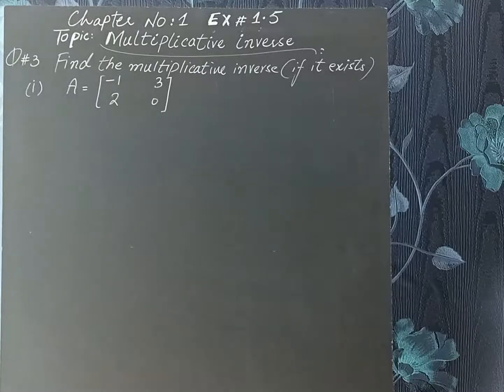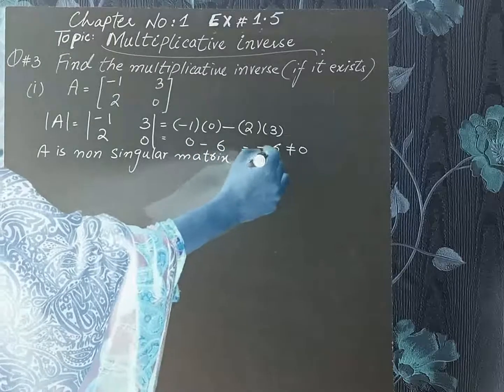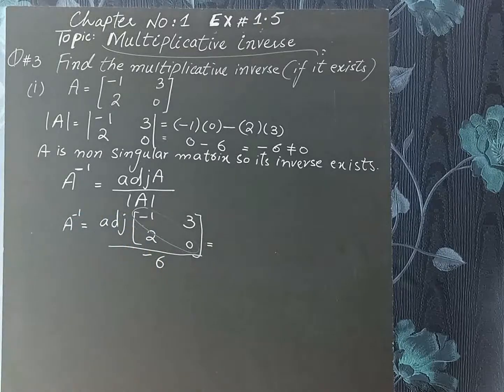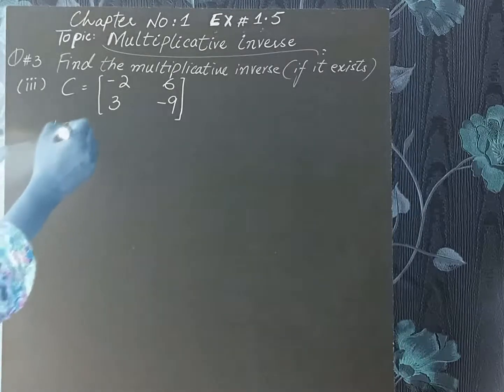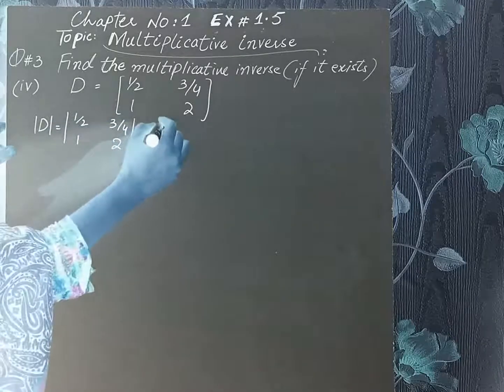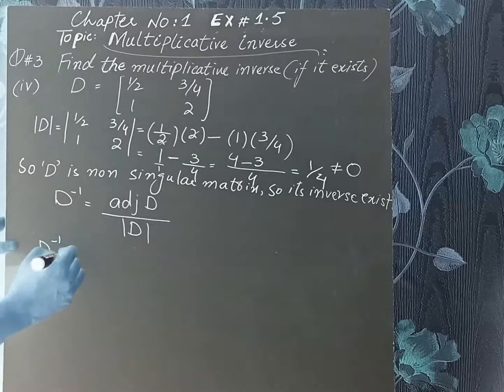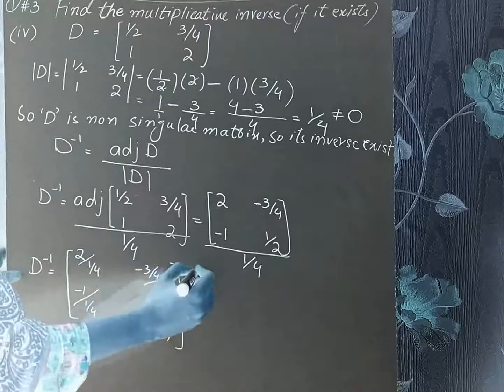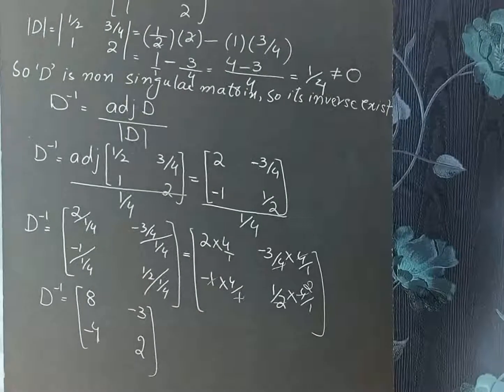9 class Maths chapter 1 Exercise 1.5 Question 3 Multiplicative Inverse of Matrix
This video is about multiplicative inverse and adjoint of matrices. This explains how to find multiplicative inverse of matrices.